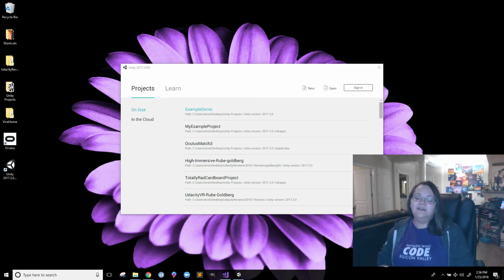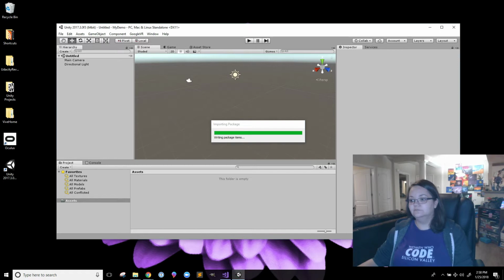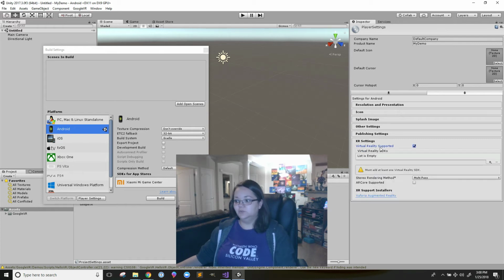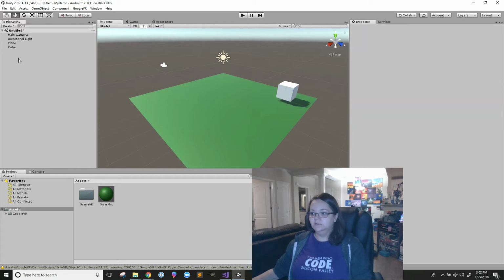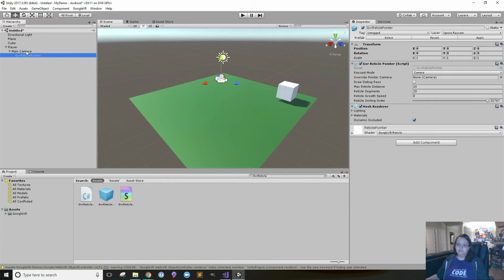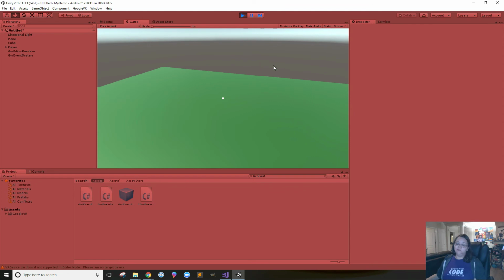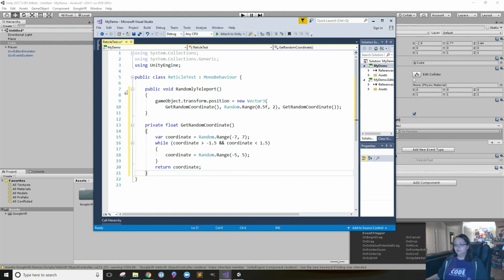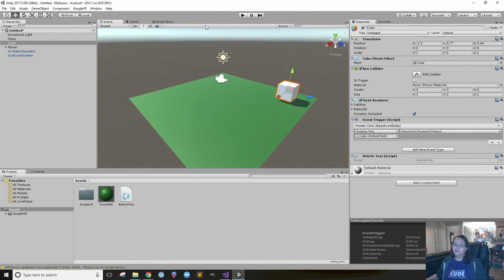Tutorial: Get Setup for Google Cardboard with Unity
January 25, 2018:

Even with frequent updates, it's really easy to get setup to make Google Cardboard apps with Unity. Used Unity 2017.3 and Google VR sdk 1.120.

Camera controls in Play Mode:
Hold Ctrl or Alt to rotate the camera around in the scene.

Links mentioned in the video:
Unity download archive:

I will be posting an updated video once a month or so with the new stuff.

To see a text version of this tutorial with screenshots, feel free to check out